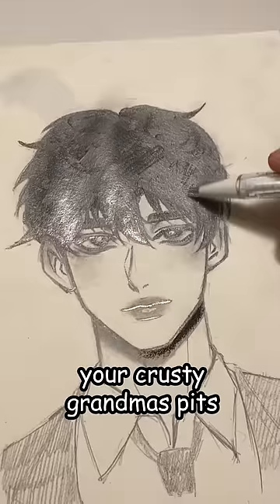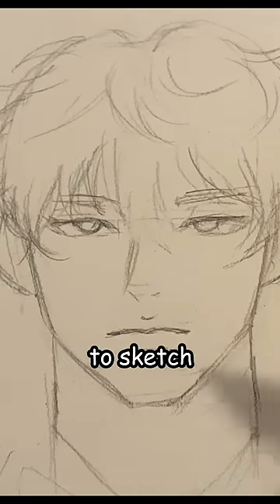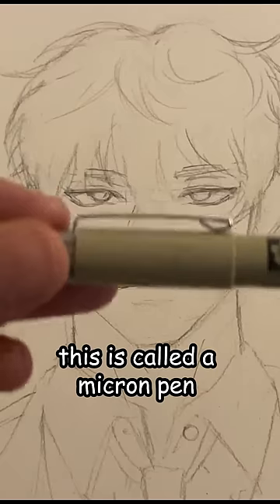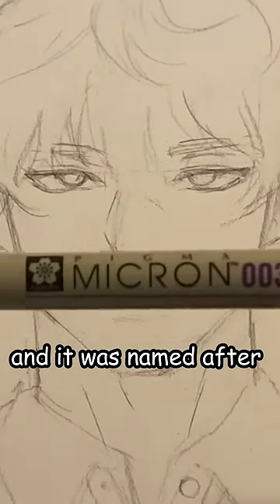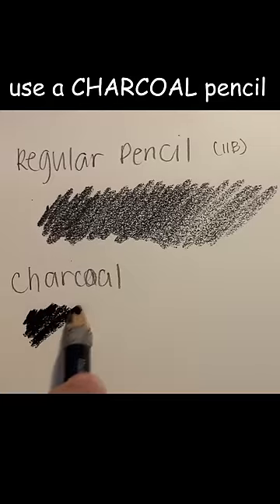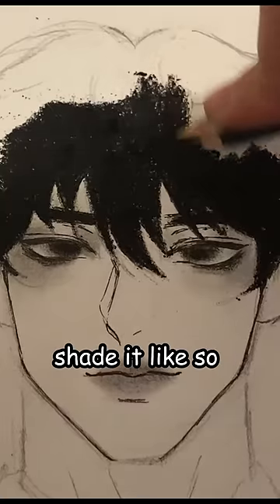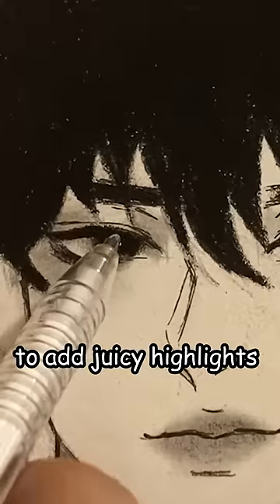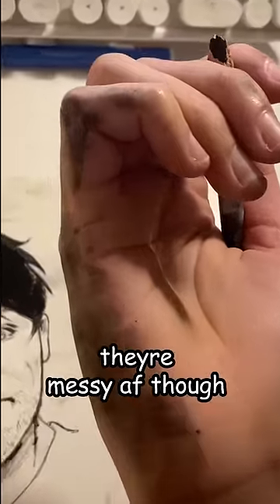why your drawings look CRUSTY